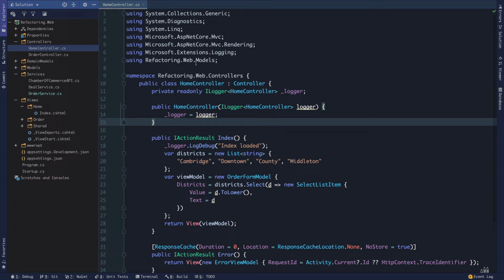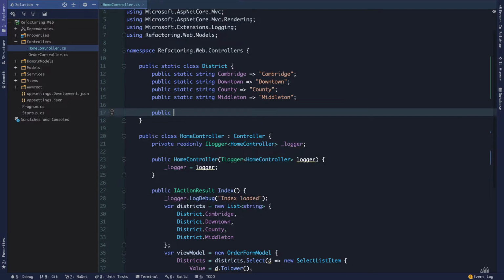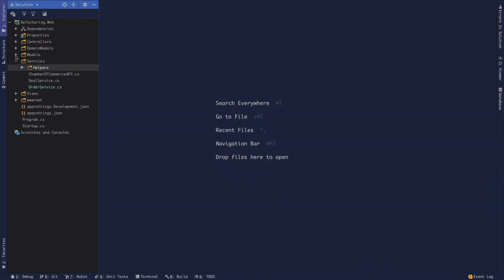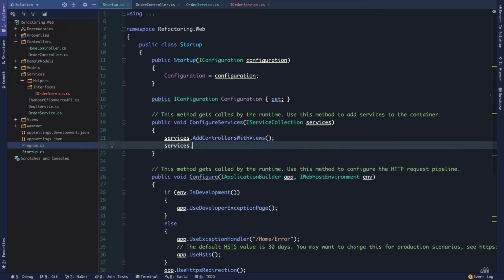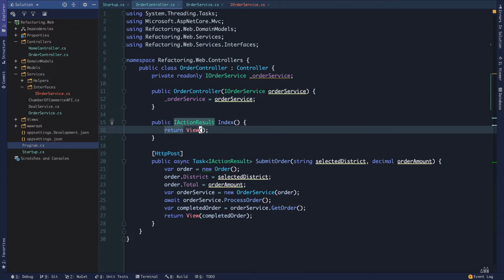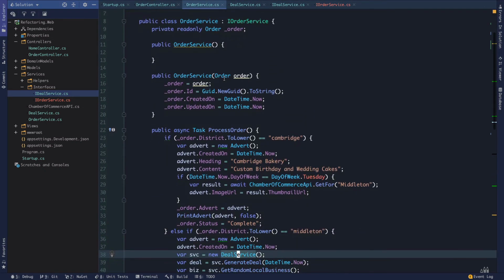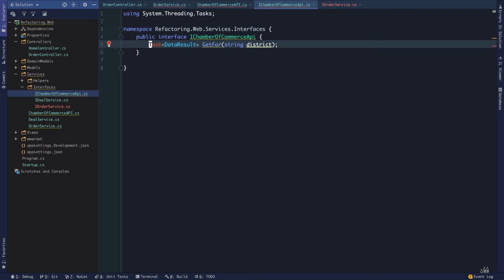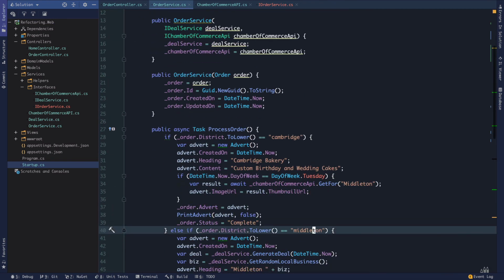Refactoring Messy to Testable Code in .NET (Part 2)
In this series, we'll work through refactoring a messy .NET Core MVC web application with a lot of procedural code and no tests.  When we're done, we'll have a more testable, object-oriented, extensible application, complete with unit tests and static code analysis wired up with a continuous integration loop with GitHub Actions.  We'll cover topics like inversion of control via dependency injection, replacing conditionals with polymorphism, factory methods, sending messages between small objects, unit testing, naming, and much more!

What is Legacy Code?

“Code without tests is bad code. It doesn’t matter how well-written it is; it doesn’t matter how pretty or object-oriented or well-encapsulated it is. With tests, we can change the behavior of our code quickly and verifiably. Without them, we really don’t know if our code is getting better or worse.”

― Michael Feathers, Working Effectively with Legacy Code

Legacy code - code without tests - is everywhere.  It is not unusual in practice to encounter entire applications with few or even no tests.  It is perhaps just as common to find software with legacy tests that don't adequately test current software behavior.

As a professional software developer, you will inevitably work on code that is difficult to change and difficult to test.  This will be because the original authors of the code (maybe even yourself) didn't understand how to write code that easy to change, didn't understand the importance of unit and integration testing, or perhaps didn't "have time" to write tests for code when it was originally written.

In this course, you'll clone a messy codebase and work step-by-step with me to get it back into shape - complete with tests, continuous integration, and static code analysis!  We'll use concepts from object-oriented and functional programming to write cleaner, more testable, more modular code that is easy to change.  This is much more than just "DRY" -we'll focus on concepts like:

Extensibility - we'll make it easier to implement new features
Loose coupling - we'll look at how "new is glue," "static cling," and side-effects lead to tightly-coupled software

Minimizing side effects - find out how writing more functional code can prevent unexpected behavior and decrease the chance you'll introduce bugs

Decreasing complexity - often the easiest code to write increases overall complexity - we'll look at how improving your ability to apply slightly advanced techniques can actually decrease the complexity of your application and make it much easier to reason about at different levels of abstraction

Improving naming - notoriously one of the most difficult tasks in software development - what do we call this thing?
Making smaller things - making smaller objects that inter-operate by sending and receiving messages make your codebase easier to maintain, organize, and reason about.